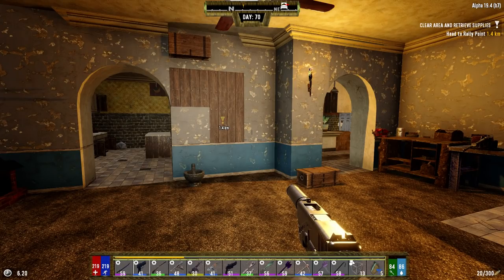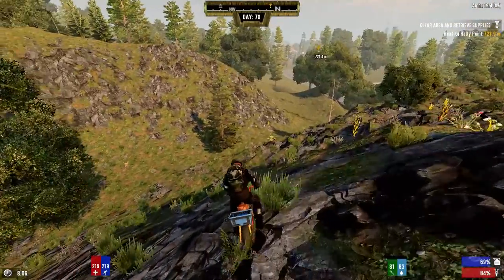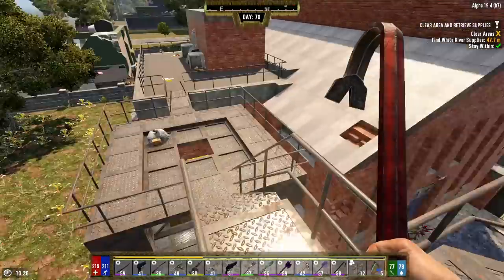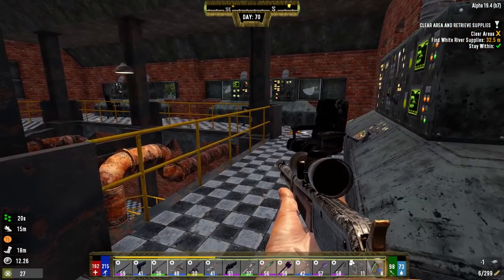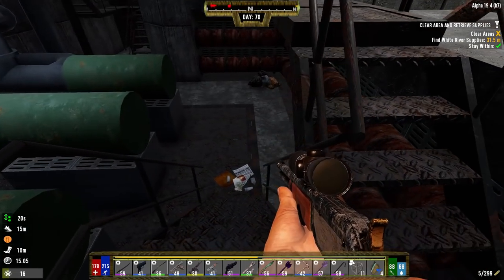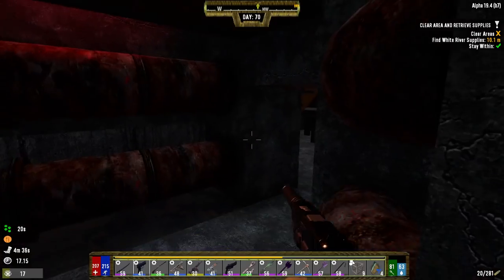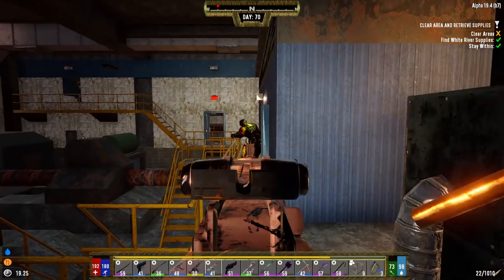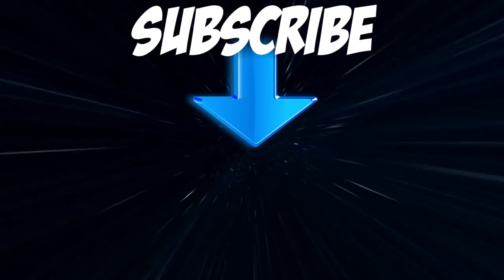7 Days To Die - Darkness Falls EP70 - Into the Water Works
Continuing our lets play of 7 Days To Die Darkness Falls EP70. Some dumb decisions made at the Water Works plant today.

About 7DAYSTODIE
7 Days to Die has redefined the survival genre, with unrivaled crafting and world-building content. Set in a brutally unforgiving post-apocalyptic world overrun by the undead, 7 Days to Die is an open-world game that is a unique combination of first person shooter, survival horror, tower defense, and role-playing games. It presents combat, crafting, looting, mining, exploration, and character growth, in a way that has seen a rapturous response from fans worldwide. Play the definitive zombie survival sandbox RPG that came first. Navezgane awaits!